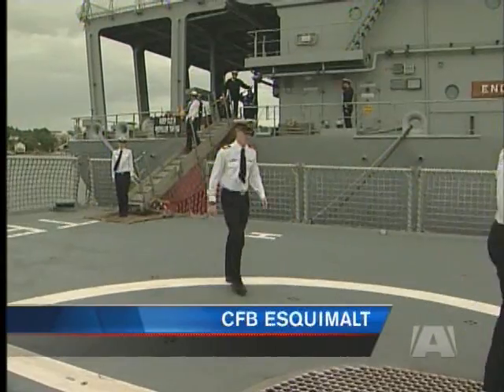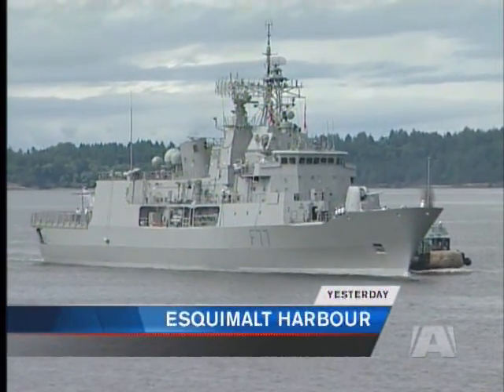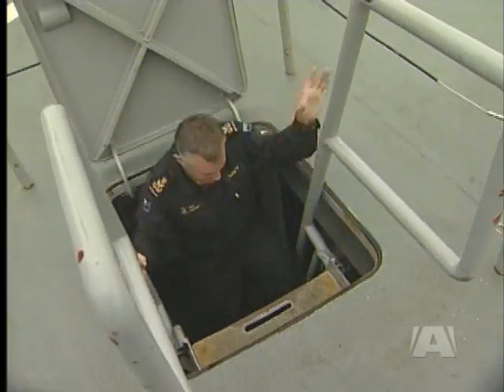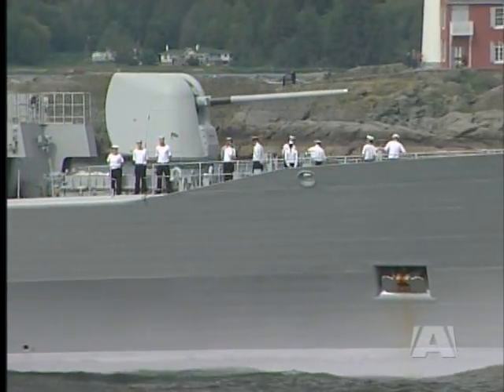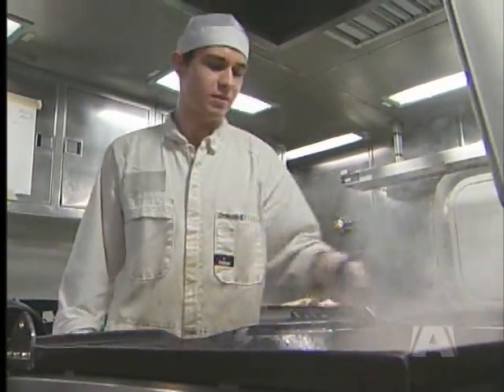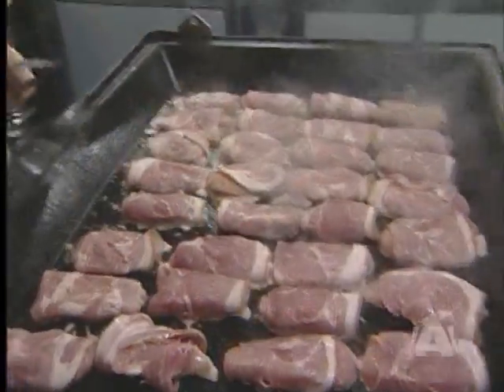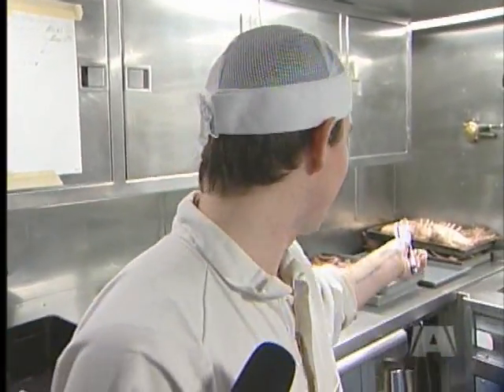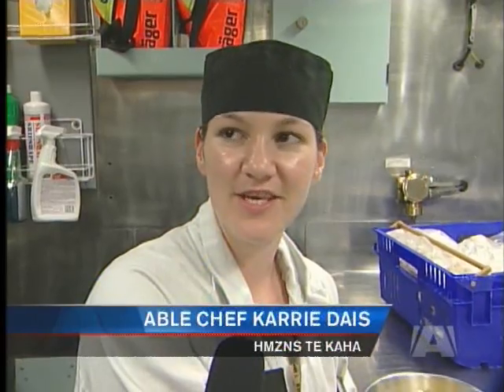Royal New Zealand Navy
CFB ESQUIMALT - More than 200 sailors from New Zealand are among the thousands of visitors in Victoria for the International Fleet Review.
This marks the first time in 25 years the Royal New Zealand Navy has sent ships to Canadian waters.

The country has sent a frigate and a supply ship to Victoria and the sailors say they are thrilled to be here.

HMNZS Te Kaha has a crew of 170 while HMNZS Endeavour is traveling with about 50 crew.

Following the International Fleet Review Te Kaha will take part in RIMPAC off Hawaii while Endeavour will sail south to San Diego.